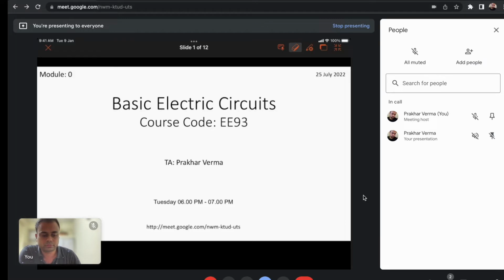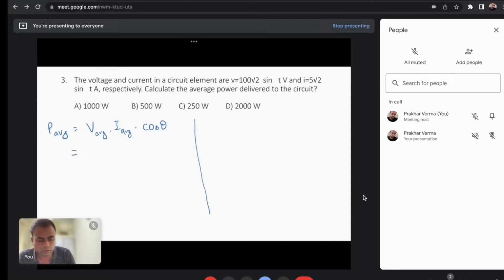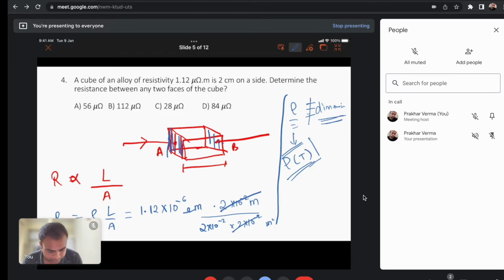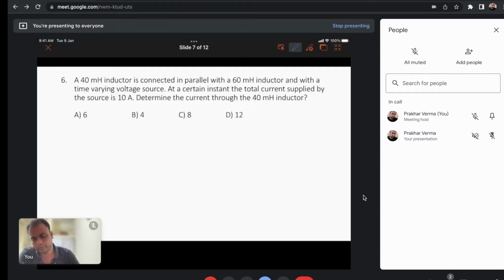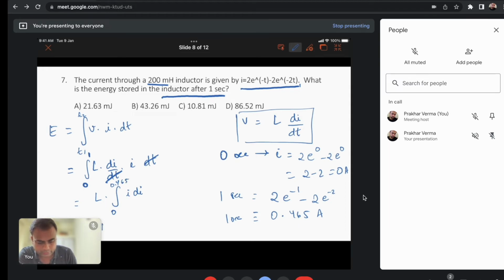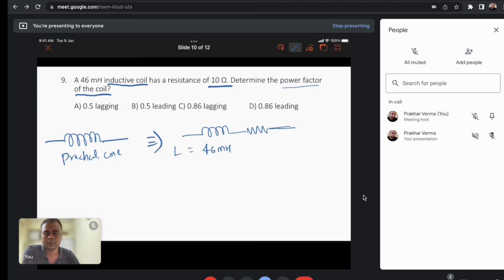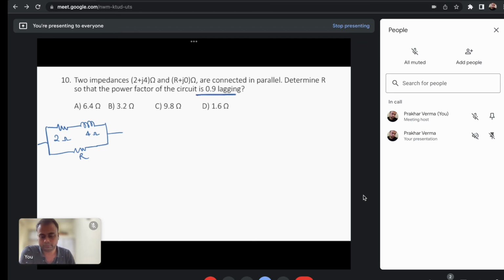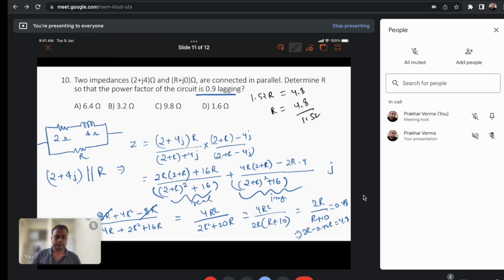Basic Electric Circuits | EE93 | Module-0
TA: Prakhar Verma
DRY RUN